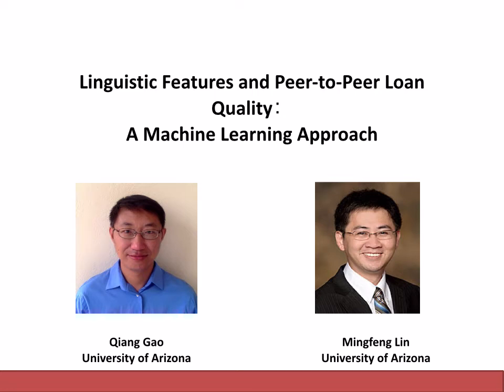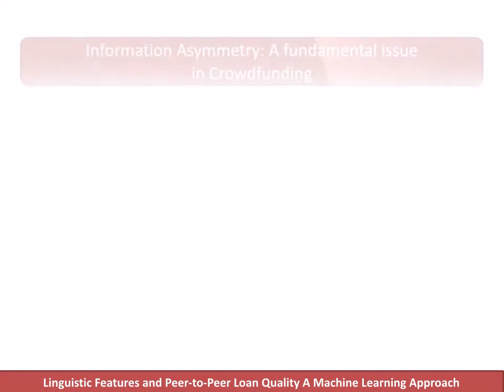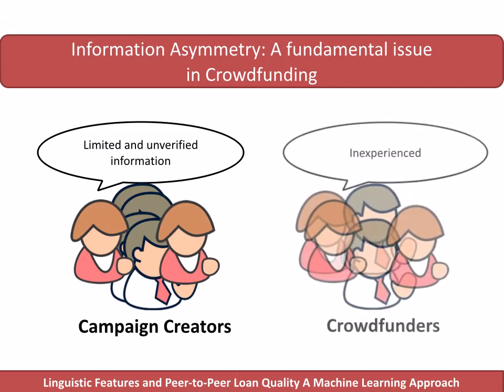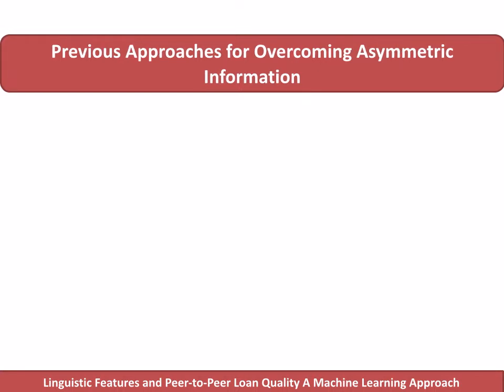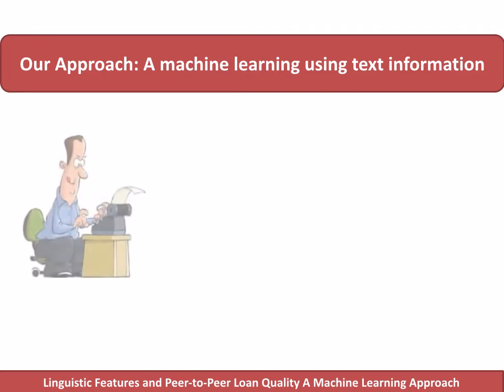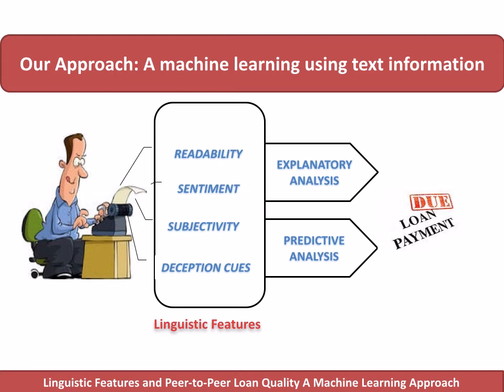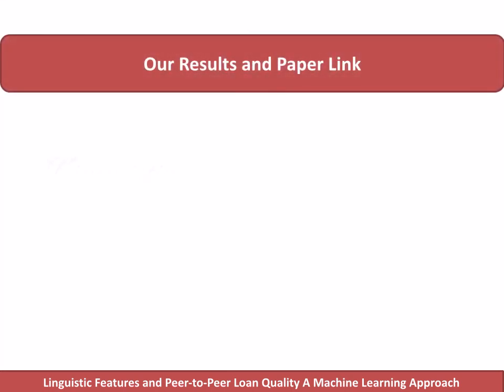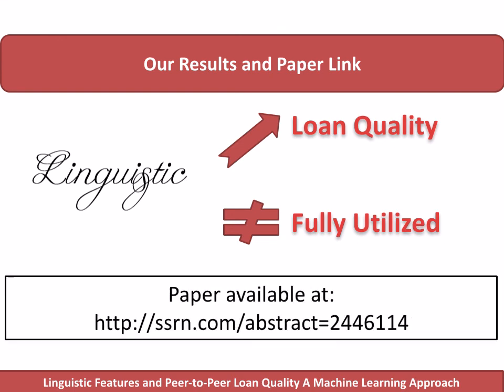Linguistic Features and Loan Quality: A Machine Learning Approach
Our research studies the role of texts in Crowdfunding. Borrowers write texts when they request funds on Prosper.com, one leading lending-based Crowdfunding site. We study whether linguistic features of these texts, or how they are written, can indicate the creditworthiness of the borrowers. For that purpose, we use both explanatory and predictive modeling approaches. We also take one step further to see how investors actually responded to linguistic features.

Session 5A: Crowd Computing, Paper# 1